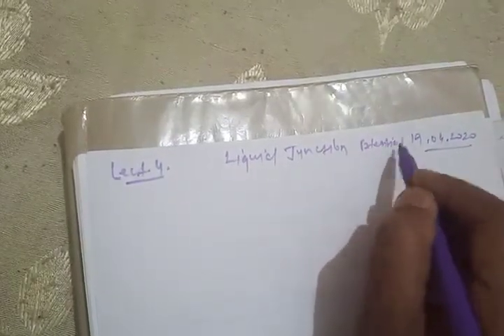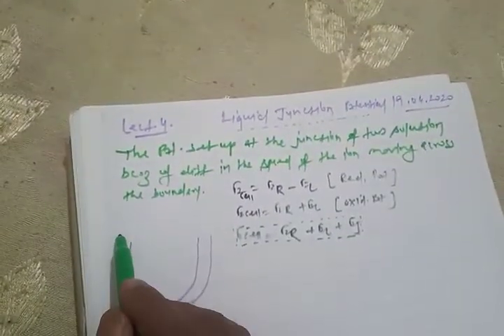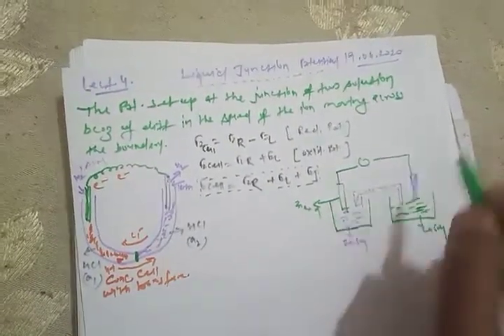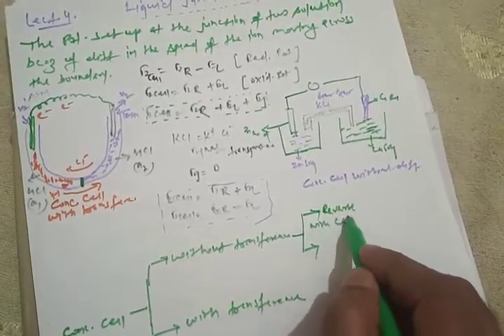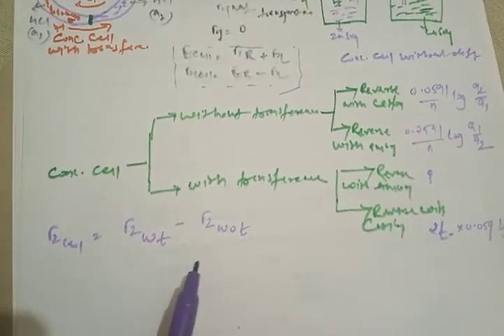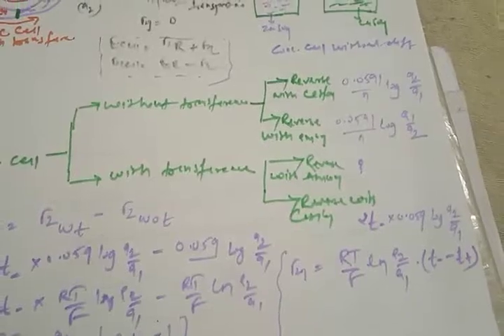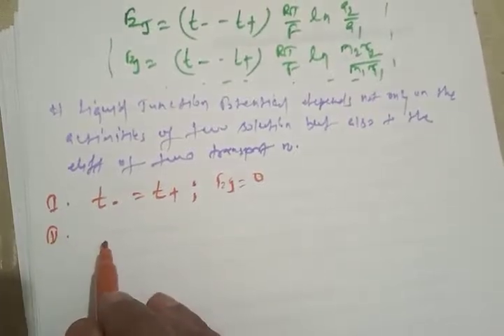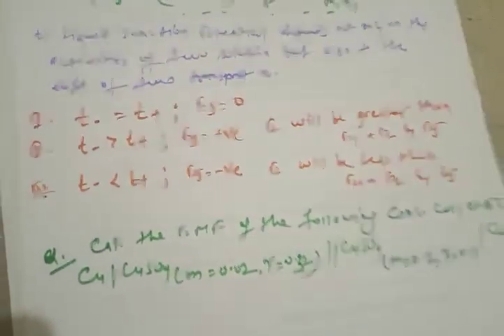Lect 4 Electrochemistry IV: Liquid junction potential